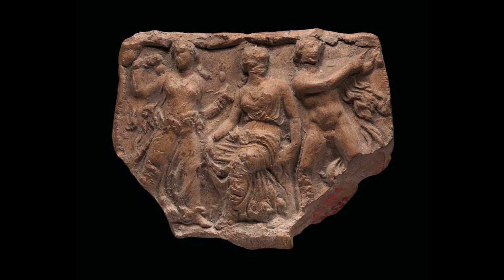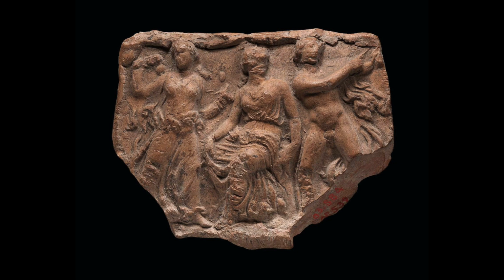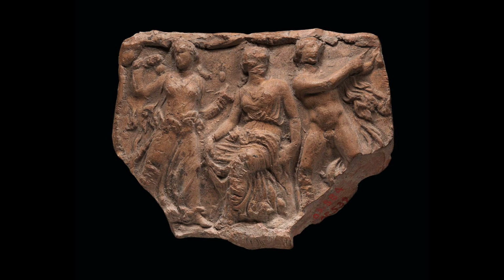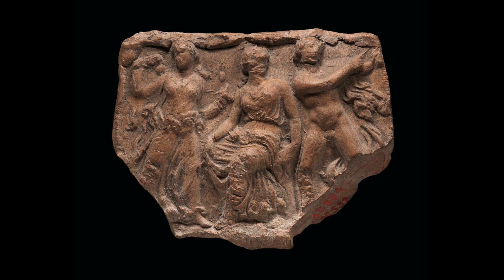The Holy Family of Leto Apollo and Artemis, a short film by Paul Skorpen